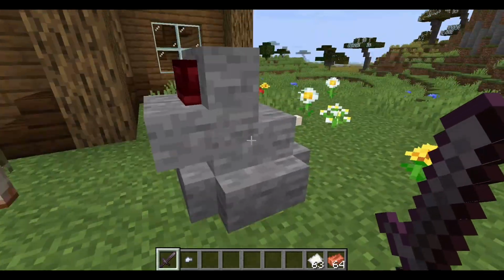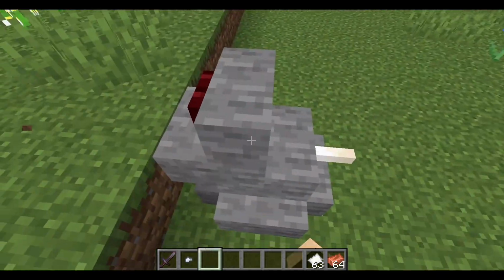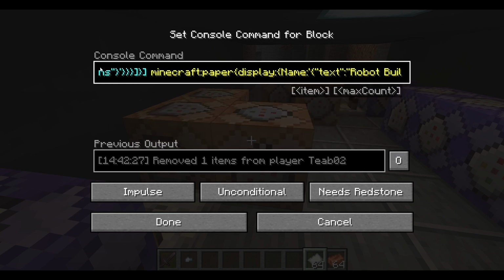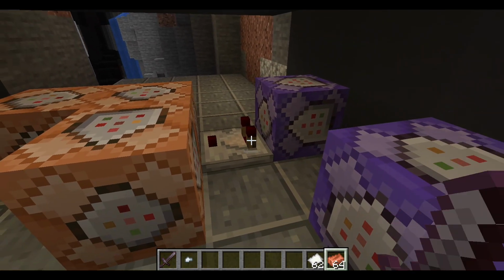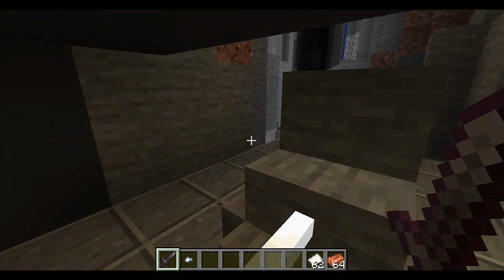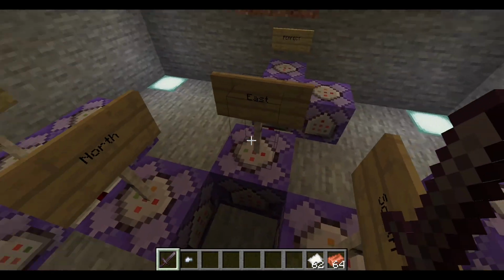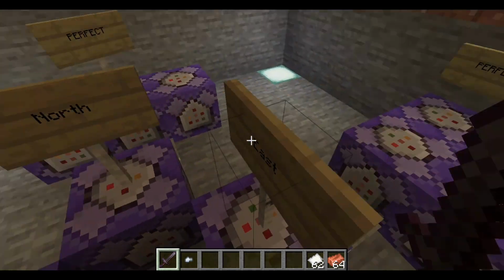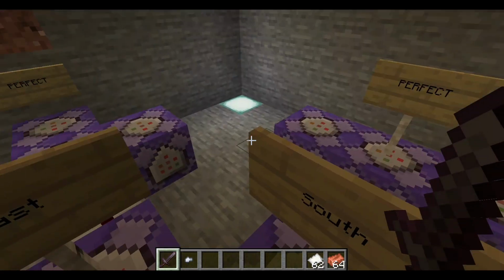K-9 in Vanilla Minecraft?! // Doctor Who Mobs Tutorial Part 4